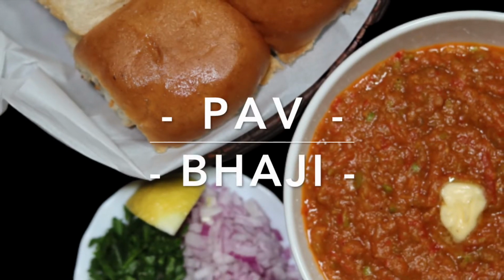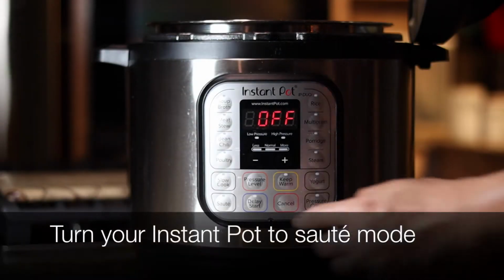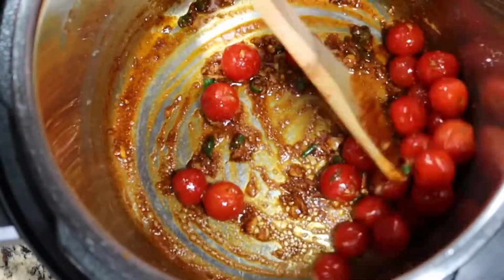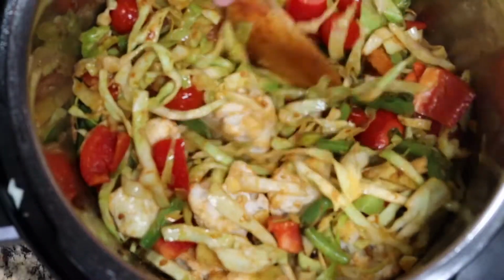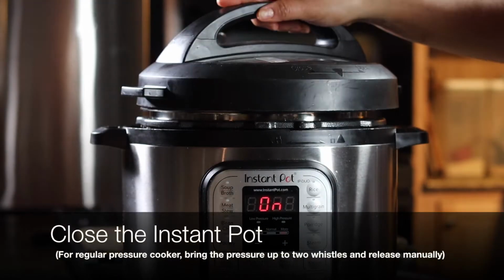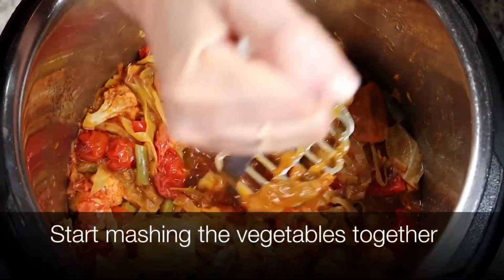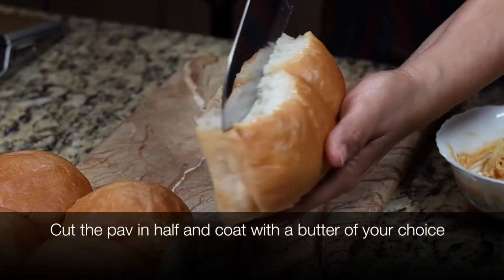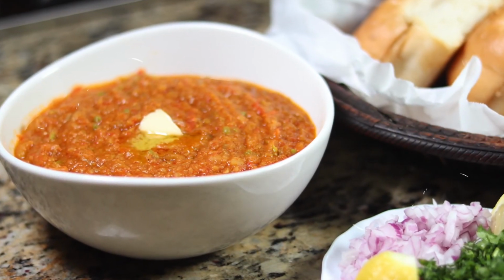Instant Pot Pav-Bhaji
Pav-Bhaji which literally translates to bread and vegetables is a popular street food in India, especially in Maharashtra. This recipe was inspired by the vendor that we used to go to as children. While most vendors would make this dish primarily with potatoes, tomatoes and green peas, our favorite one used to transform vegetables like cabbage, cauliflower, green beans along with potatoes and peas into the most divine concoction! Bonus points for this working mama for turning it into a one pot meal in a pressure cooker...Enjoy!

Ingredients:
Salted Butter - 4 tablespoon
Ginger And Garlic Paste - 1 tablespoon
Green Chillies - 2 count
Cherry Tomatoes - 20 count
Bell Pepper - 1 count
Cabbage - 300 grams
Cauliflower - 300 grams
French Beans - 100 grams
Medium Tomato - 1 count
Large Potato - 1 count
Green Peas - 1 cup
Pav (Dinner Rolls) - 12 count
Pav Bhaji Masala - 4 tablespoon
Red Chilli Powder (optional) - 1 teaspoon
Salt - 3 teaspoon
For garnish:
Cilantro - 1/4 cup
Chopped onion (for garnishing only) - 1/4 cup
Sliced Lemon (for garnishing) - 1 count
This YouTube video content is copyright of MGT Innovations and Solutions LLC.